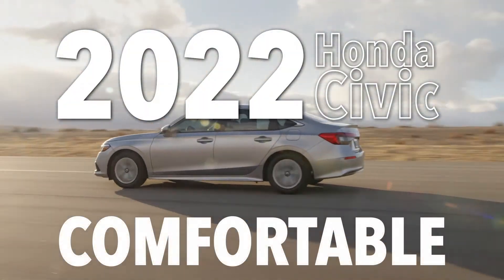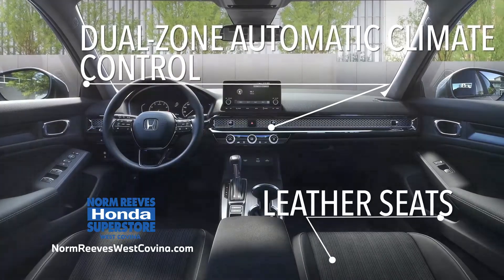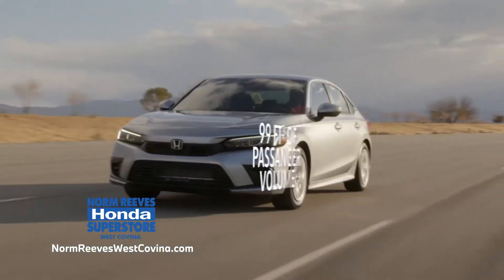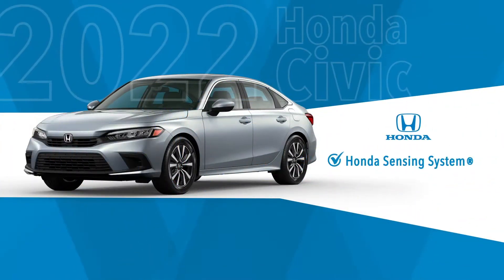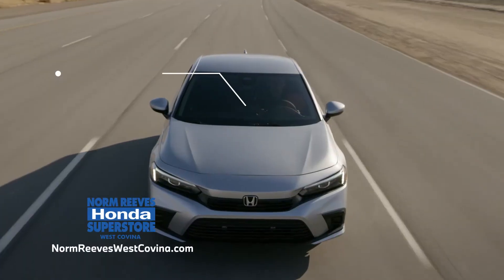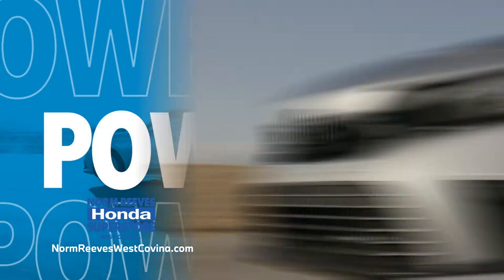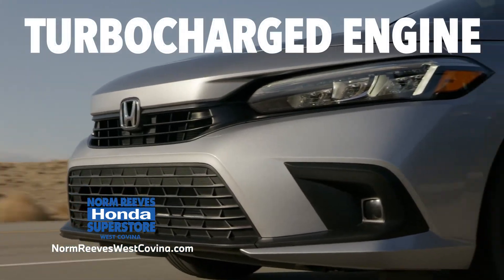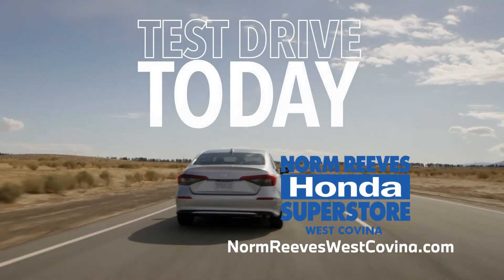2022 Honda Civic Review | Norm Reeves Honda Superstore West Covina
The 2022 Honda Civic is comfortable, with leather seats and dual-zone automatic climate control. Spacious, with 99 cubic feet of passenger volume. Safe, with Honda Sensing system protection and lane assisting for blind spots. Smart, with Android Auto and Apple CarPlay to keep you connected! And powerful, with an available turbocharged engine.

Choose a sedan that has it all! Test drive the 2022 Honda Civic at Norm Reeves Honda West Covina today!